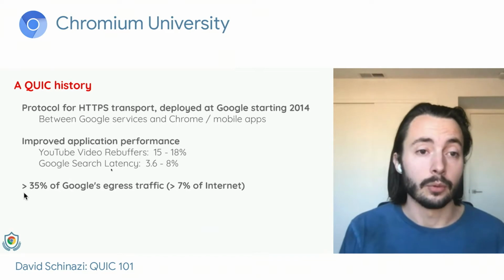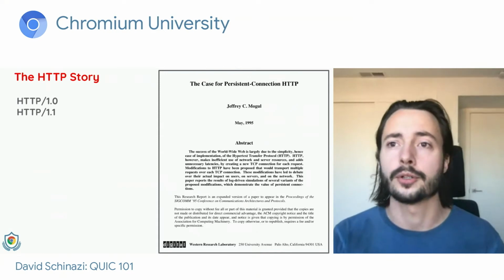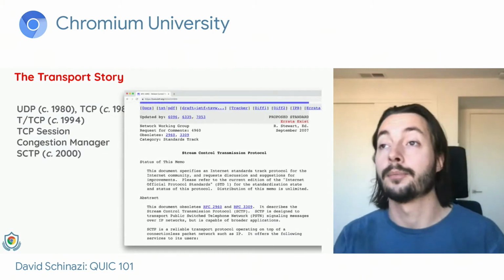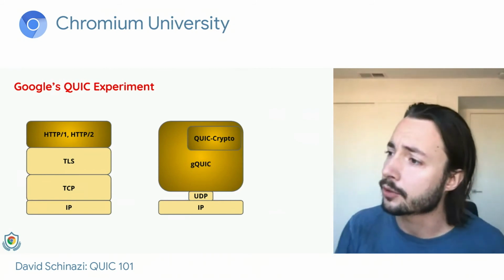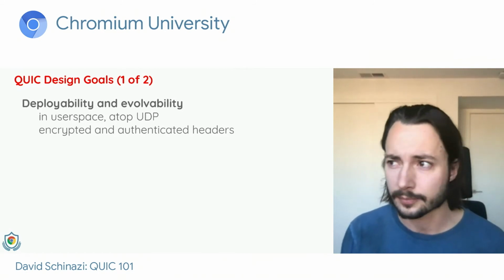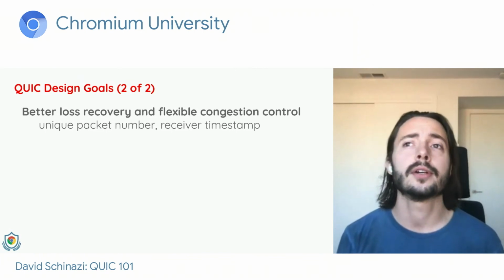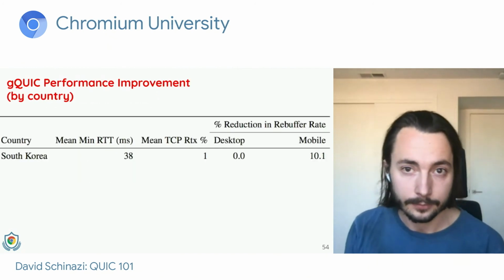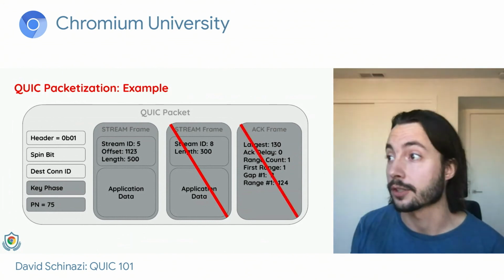QUIC 101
Introduction to QUIC, the latest development in transport protocols. QUIC was originally developed by Google, is now being standardized at the IETF, and replaces TCP in HTTP/3 to improve Web loading speeds.